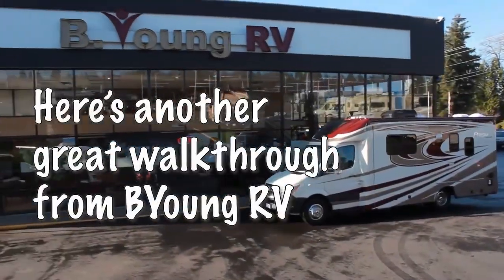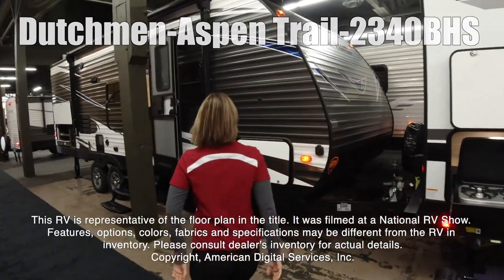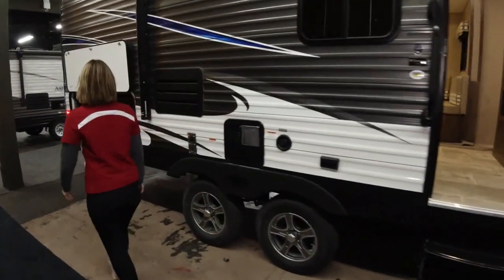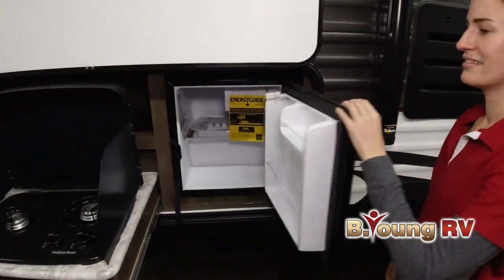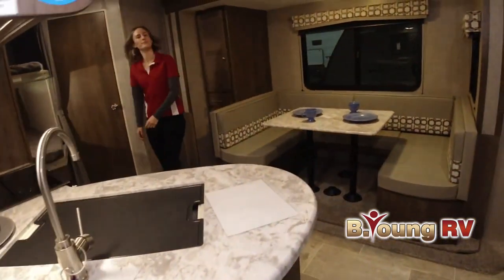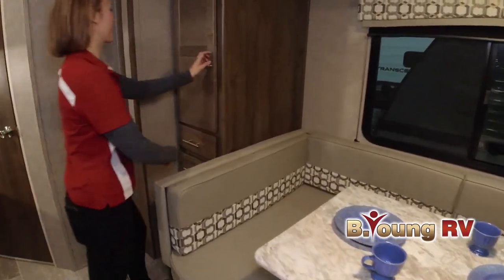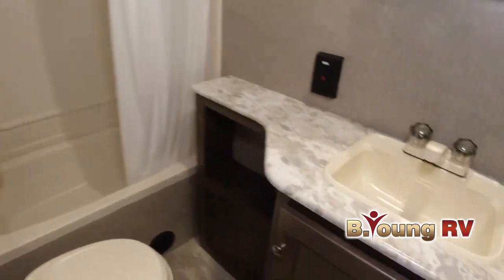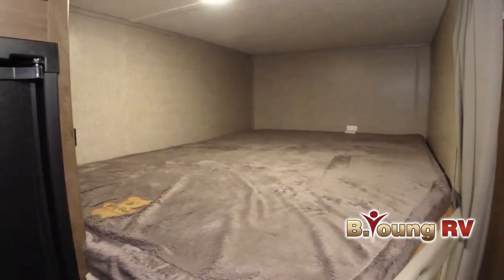Dutchmen-Aspen Trail-2340BHS - by B Young RV of Portland, OR and Woodland, WA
Dutchmen Aspen Trail 2340BHS travel trailer highlights:

Queen-Size Bed
Rear Corner Bathroom
Outdoor Kitchen
Entertainment Center

Bring the whole family and start camping in this 2340BHS travel trailer today! There is a rear set of double over double bunk beds that your kiddos are sure to love and you will love how convenient it will be for them to access the rear corner bathroom, especially at night. The 3-burner range with oven and the seamless thermofoil counter tops are ready whenever you are to whip up your best meals. The U-shaped dinette and pantry slide out creates more walking around space and allows you to use it for not only enjoying your meals, but also transforming into an extra sleeping space. The front private bedroom features a queen-size Everdream mattress for you to rest up each night and be ready for your next adventurous day!

Each Aspen Trail travel trailer by Dutchmen RV is ready to hit the road anytime of year thanks to the fully-enclosed underbelly keeping all of its vital components protected from the elements! These units are packed with standard features that will make your camping trips better and easier from the seamless thermofoil counter tops with a sink cover to the exterior mega pass-through storage compartment with LED lighting. Everyone will enjoy themselves, even your tallest member, thanks to the 82" interior height and the 72" slide out height. The Aspen Trail package comes standard on every model and includes luxurious features like a queen Everdream mattress, a Bluetooth stereo with CD/DVD capabilities, and upgraded Beauflor linoleum throughout. So, what are you waiting for? Come choose the Dutchmen RV Aspen Trail model that best suits you!

At either of our Portland-area RV Dealerships, you'll find the best built, top-selling RVs in the industry. We will be able to help find the right RV for you! We are proud to offer Tiffin Motor Homes, Thor Motor Coach, Coachmen Class C motor homes, Grand Design, Dutchmen, Dynamax, Keystone and so much more.. If you are looking for a Used RV, we have a large selection of used inventory.  Whatever your RV needs are we have them covered. All in 2 convenient locations.

Portland, Oregon
16803 SE McLoughlin
Portland, OR 97267

Woodland, Washington
1986 Atlantic Ave
Woodland, WA 98674

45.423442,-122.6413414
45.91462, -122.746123